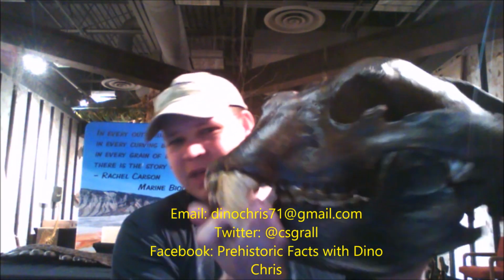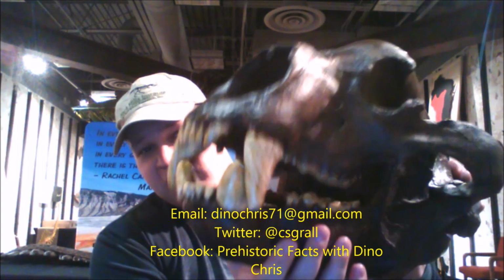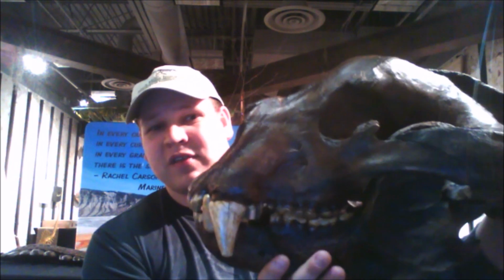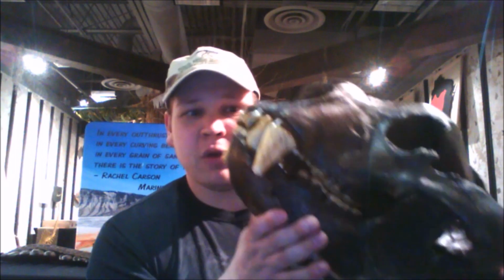Prehistoric Facts #127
Lythronax, pterosaurs and Zuniceratops.